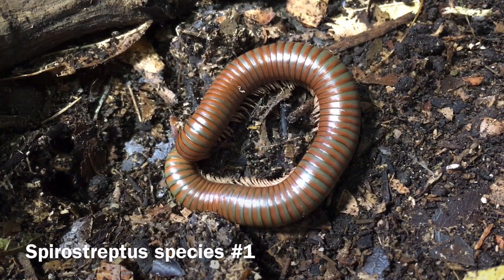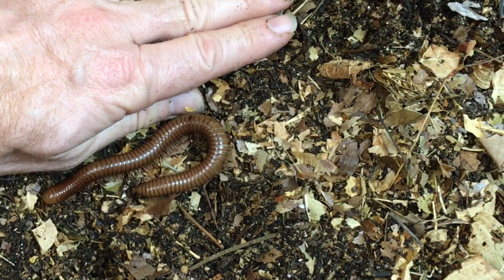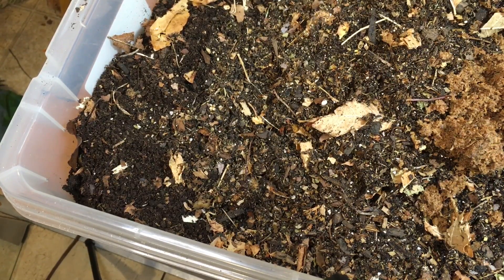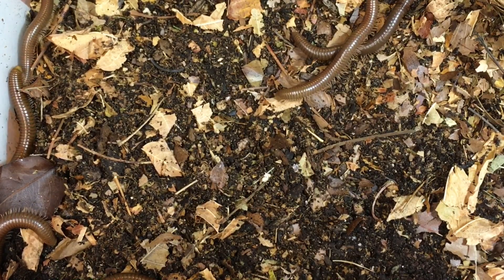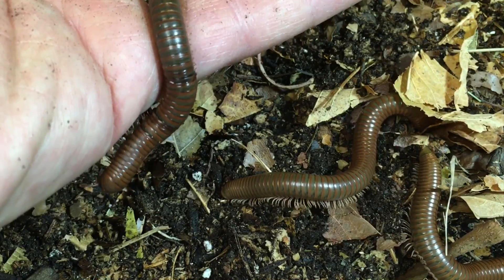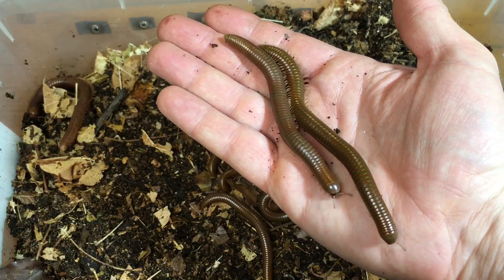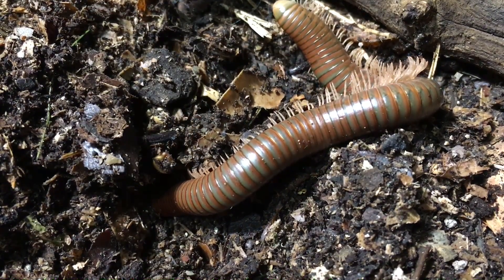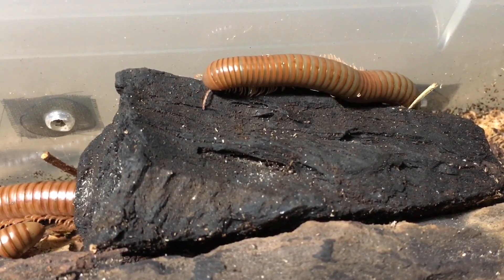Spirostreptus sp. 1 Millipedes: The Best Pet Invertebrates ?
Spirostreptus species 1 millipedes are an interesting pet invertebrate. Are they the best pet invertebrates?
LINKS to millipede supplies:
These 6-quart Sterilite tubs make great millipede enclosures
I feed my millipedes Repashy Bug Burger weekly, they love it:
6-oz jar of bug burger
12-oz. jar of bug burger
To give your millipedes calcium you can use cuttlebone: twin pack
MILLIPEDE SUBSTRATE INGREDIENTS:
1 part Organic Compost (You can probably find it much cheaper at your local garden supply or hardware store)
1 part Alder Pellets
1 part pesticide-free hardwood leaves, you may collect them locally or purchased pre-sanitized